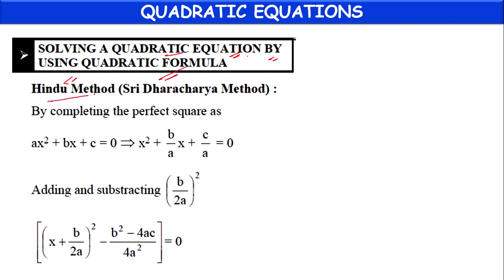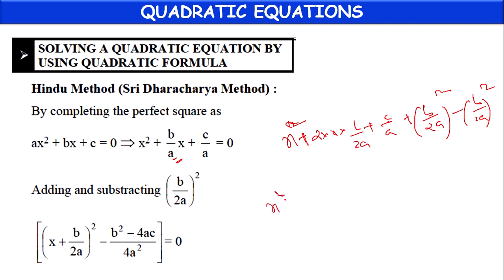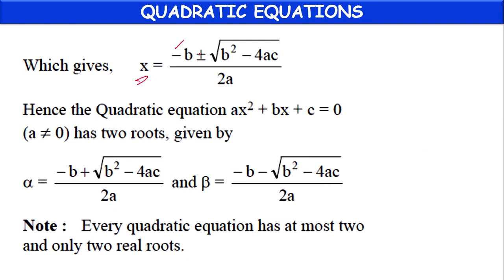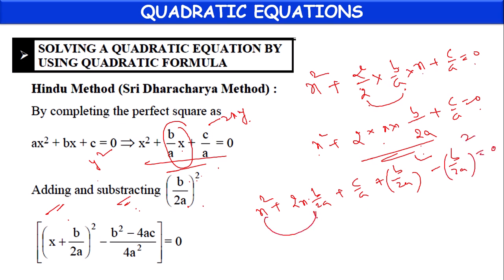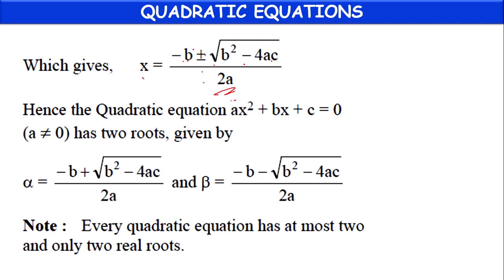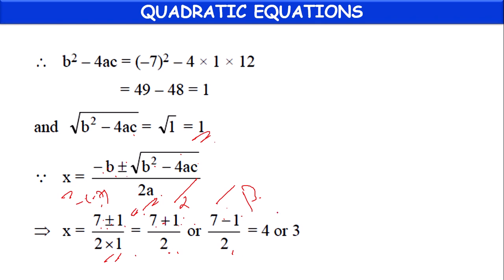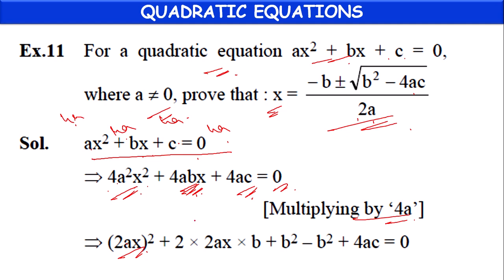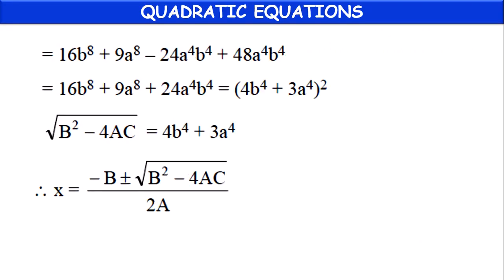10TH OLYMPIAD || MATHS || QUADRATIC EQUATIONS || PART 05